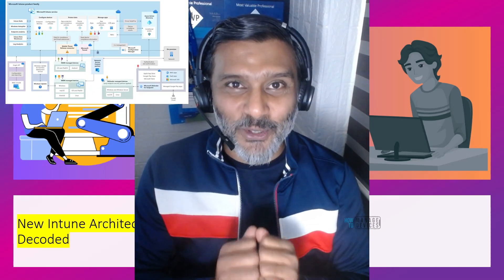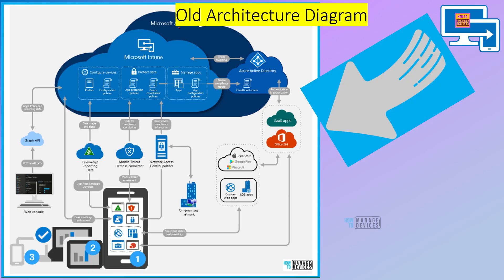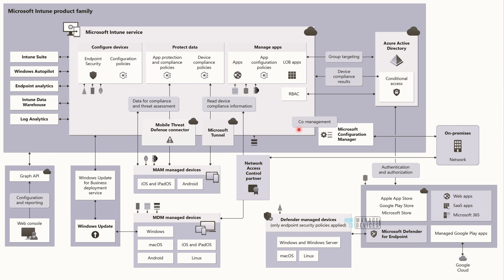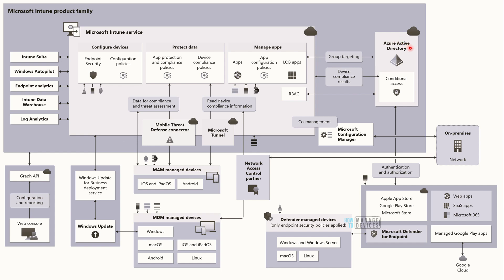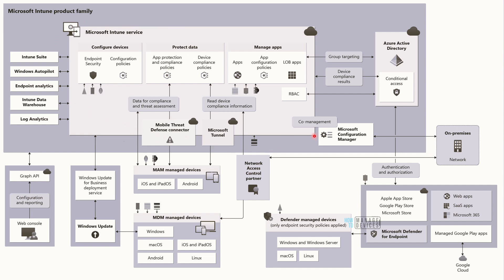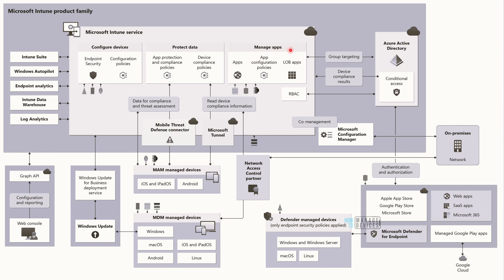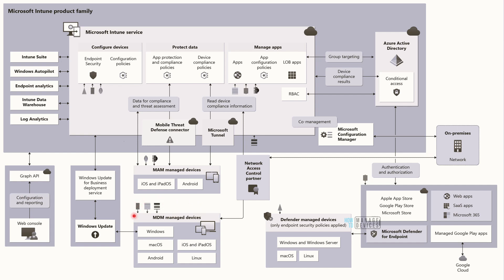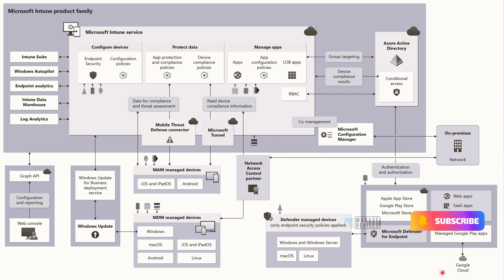Intune Architecture Decoded | Clear understanding of Intune High Level Architecture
Let's understand the latest Intune Architecture diagram from Microsoft. This video helps to understand the details of Intune services and Intune product family etc.

Intune High-Level Architecture Blocks:

Intune product family includes -
Intune core service
Windows Autopilot
Endpoint Analytics
Dataware house
Log Analytics
Configuration Manager

Configure Devices
Protect Data
Manage Apps

Microsoft Intune Architecture Diagram